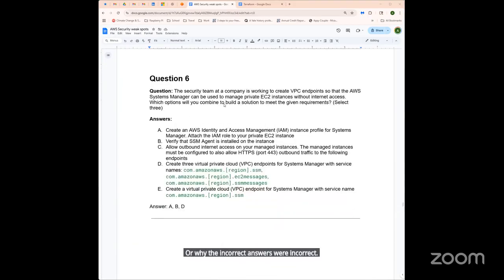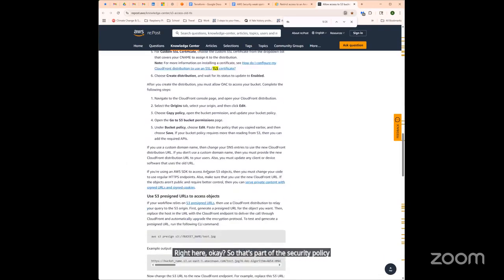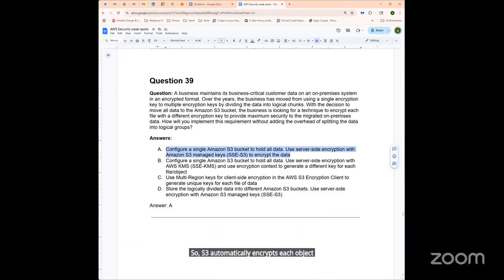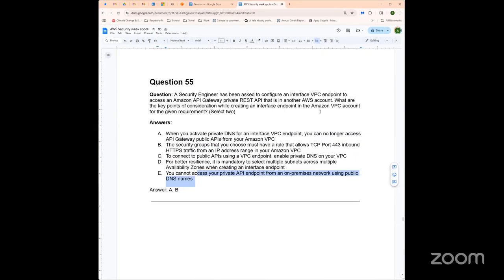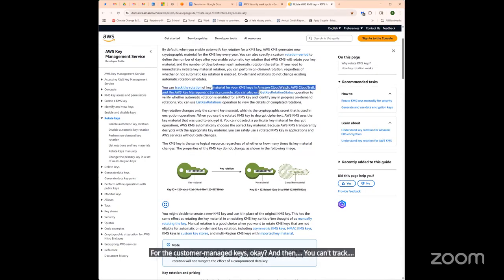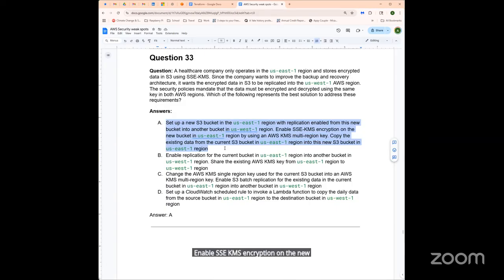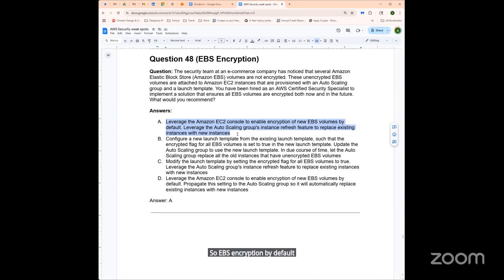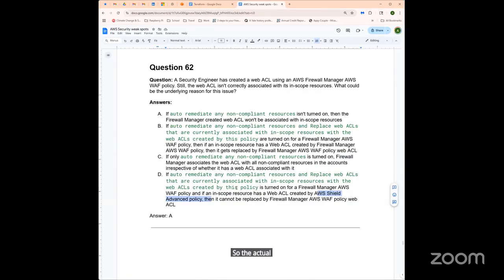AWS Security Specialty Exam Walkthrough Troubleshooting Part 05: Data Protection Data Protection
AWS Security Specialty Exam Walkthrough Troubleshooting Part 05: Data Protection Data Protection - June 23
Meeting Purpose

Review and discuss AWS Security Specialty Exam questions for Domain 5: Data Protection

Key Takeaways

  - Covered 15 detailed practice questions on data protection topics including encryption, access controls, and security configurations
  - Explored key AWS services like KMS, S3, CloudFront, WAF, and EBS for securing data at rest and in transit
  - Emphasized importance of understanding service limitations, cross-account access, and automated security controls

Topics

VPC Endpoints for Systems Manager

  - Create IAM instance profile and attach to EC2
  - Verify SSM agent installed on instance
  - Create 3 VPC endpoints: com.amazonaws.[region].ssm, .ec2messages, .ssmmessages
  - Enables managing private EC2s without internet access

Restricting API Gateway Access

  - Use resource policy with AWS:SourceIP condition
  - Denies access to IPs not explicitly allowed
  - Works for public IP ranges, not private

Enabling Older TLS for S3 Access

  - Create CloudFront distribution with origin access control
  - Make S3 bucket private, configure access through CloudFront only
  - Use signed requests to access S3
  - Allows older TLS between client and CloudFront while maintaining security

Securing Redshift Credentials

  - Create secret in Secrets Manager with generated password
  - Use dynamic reference in CloudFormation to retrieve credentials
  - Avoids hardcoding sensitive info in templates

Custom Key Store for FIPS Compliance

  - Use KMS custom key store backed by AWS CloudHSM clusters
  - Copy HSM backups across regions for multi-region availability
  - Meets FIPS 140-2 Level 3 requirements with customer control

Mandating TLS for SES API

  - Use configuration sets to change SES behavior
  - Set TLS policy to "Require" in configuration set
  - Ensures TLS is always used, not just opportunistic

Encrypting S3 Objects Uniquely

  - Use server-side encryption with S3-managed keys (SSE-S3)
  - S3 automatically encrypts each object with a unique key
  - Avoids overhead of manually splitting data

Notifying Certificate Expiry

  - Configure CloudWatch metric for days to expiry
  - Trigger Lambda to search expiring certs and send consolidated notification
  - Log findings in Security Hub
  - Provides single notification across regions

Restricting Regional Access

  - Create IAM policy with aws:RequestedRegion condition
  - Deny access outside specified region
  - Use NotAction to exempt global services
  - Attach policy to developers group

Rotating Imported KMS Key Material

  - Create new CMK and import new key material
  - Point alias of old CMK to new CMK
  - Allows manual rotation for keys not eligible for automatic rotation

Enforcing MFA for S3 Access

  - Create IAM group policy with Deny effect
  - Use Bool:IfExists condition to check if MFA is present
  - Denies access if MFA is not used, including for long-term credentials

Geo-blocking with Exceptions

  - Use WAF geo-matching to block countries
  - Use WAF IP set to allow specific IPs (e.g. dev team)
  - Combine in WAF rules for granular access control

Encrypting EBS Volumes

  - Enable EBS encryption by default in EC2 console
  - Use Auto Scaling group instance refresh to replace existing instances
  - Ensures all new and existing volumes are encrypted

Sharing Encrypted RDS Snapshots

  - Create encrypted snapshot of RDS database
  - Share snapshot and allow access to KMS key
  - Allows auditor to securely access copy of database

Recovering Deleted KMS Keys

  - KMS enforces 7-30 day waiting period before deletion
  - Key is in "pending deletion" state during this time
  - Deletion can be canceled to recover the key

Protecting EBS Snapshots

  - Create new AWS account with limited privileges
  - Allow new account access to KMS key for snapshots
  - Copy encrypted snapshots to new account regularly
  - Isolates snapshots from potential main account compromise

Next Steps

  - Review and reinforce understanding of key data protection concepts
  - Practice applying security controls across multiple AWS services
  - Prepare for final domain on Management and Security Governance